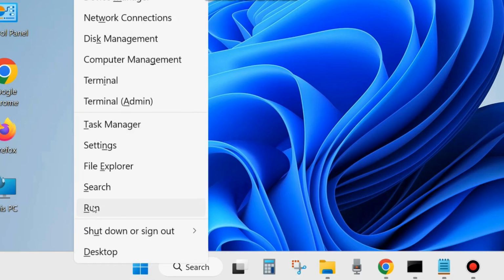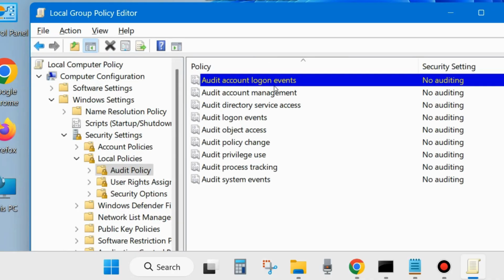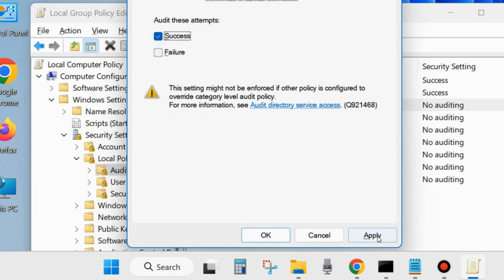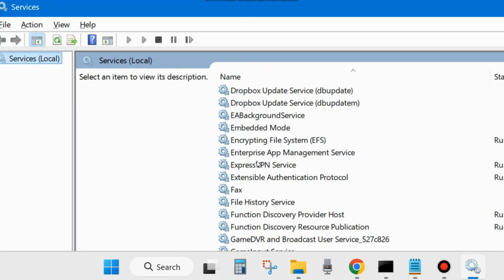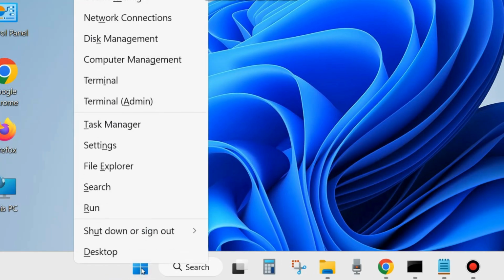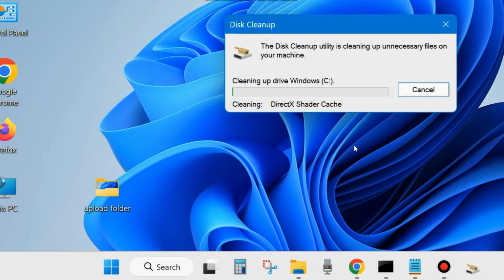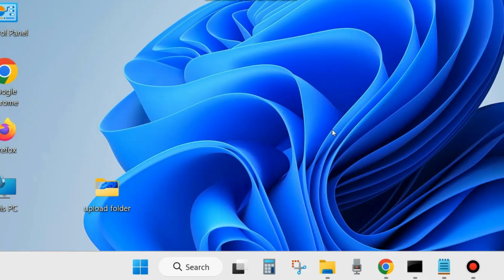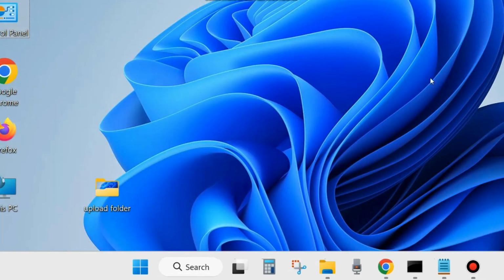An attempt to generate a security audit failed ERROR AUDIT FAILED on Windows 11 / 10 Fixed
How to Fix ERROR_AUDIT_FAILED Error code 606 An attempt to generate a security audit failed on Windows 11 / 10